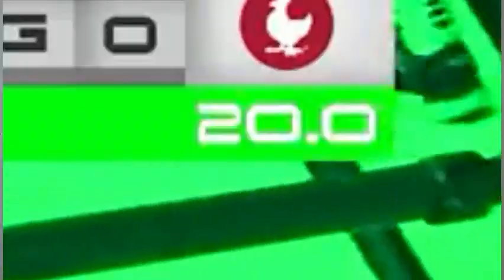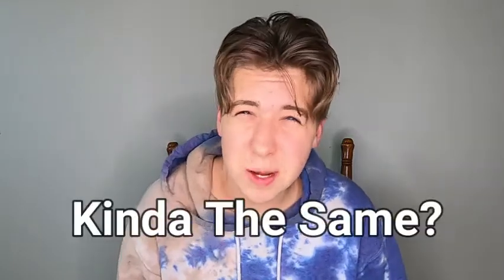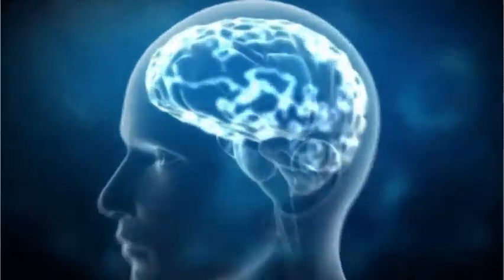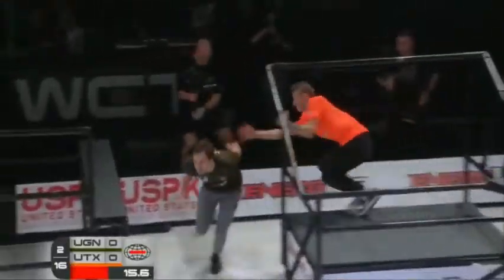Chaser VS Evader -Which One Is Harder?- | WCT Fan Channel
The mystery is finally solved! (Or at least, I think.)